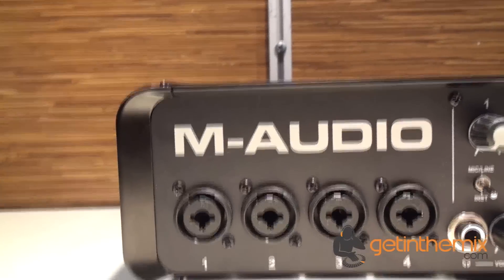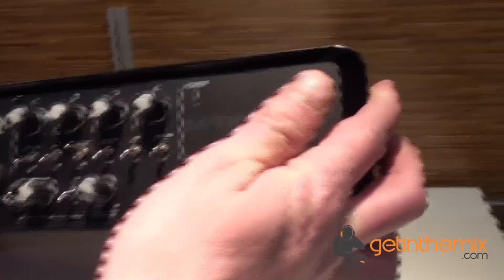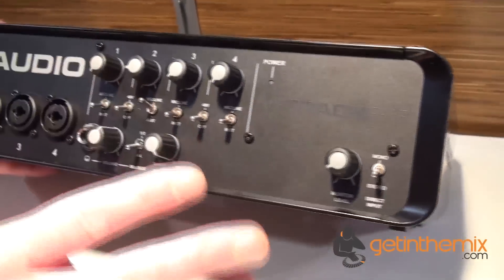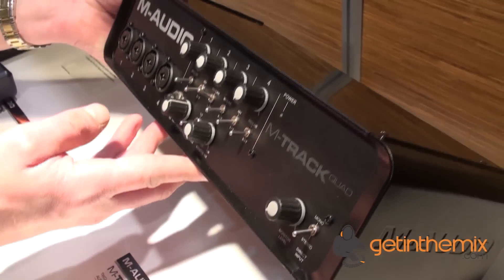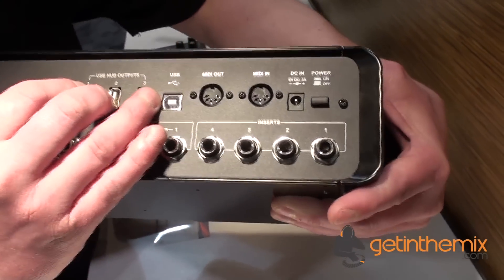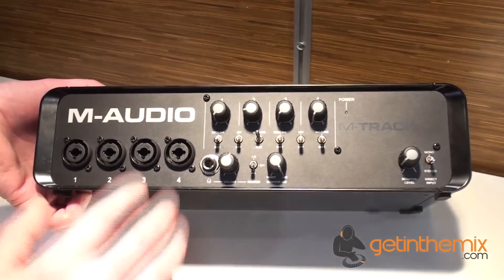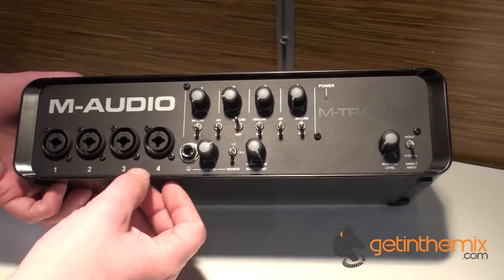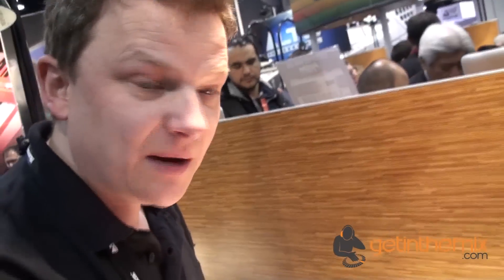M-Audio M-Track Quad at NAMM 2013 with Getinthemix.co.uk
M-Audio M-Track Quad. Buy M-Audio M-Track Quad studio audio interface today from getinthemix with FREE next day delivery

Offering three distinct models, the M-Track Series combines a robust feature set with extreme ease of use to create versatile audio/MIDI interfaces for every level of musician.

The flagship of the family, M-Track Quad offers up to four simultaneous audio inputs. As with the entire M-Track family, the M-Track Quad features four individual mic inputs with selectable 48V phantom power, 1/4" line inputs with guitar-level switching, and perchannel audio inserts. A second set of outputs operates independent of the monitor level control, providing extra versatility. The four-channel M-Track Quad includes an AC power supply plus three USB outputs, allowing it to function as a powered USB hub. MTrack Quad also comes equipped with Ignite by AIR music creation software plus Avid Pro Tools Express, complete with the iLok USB key